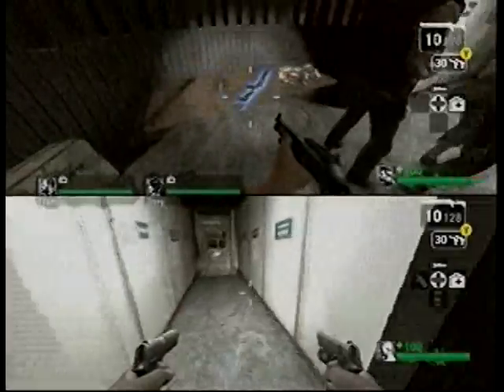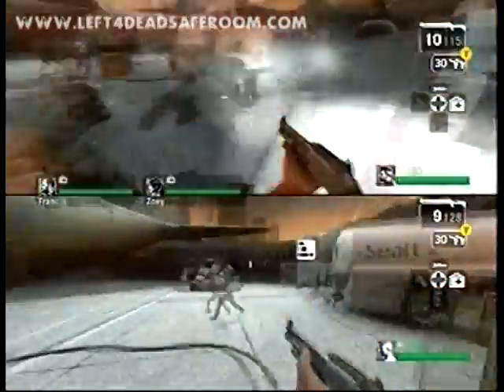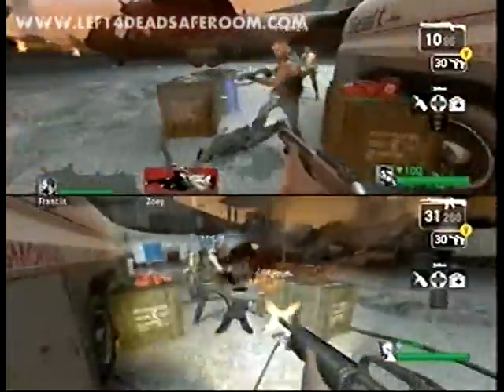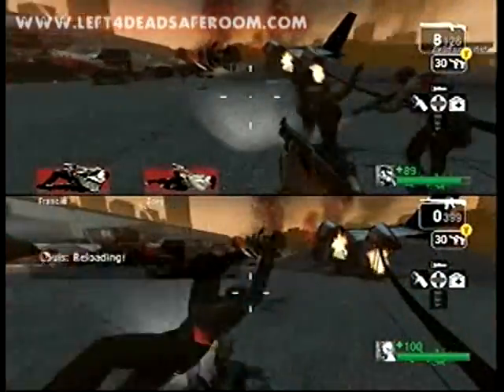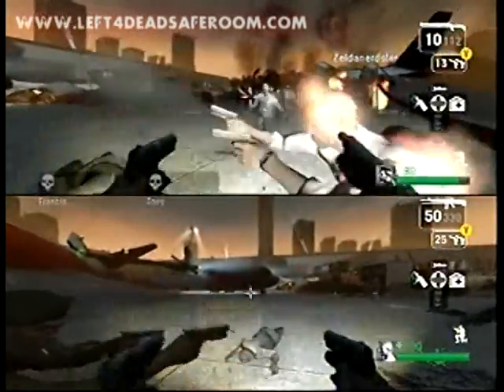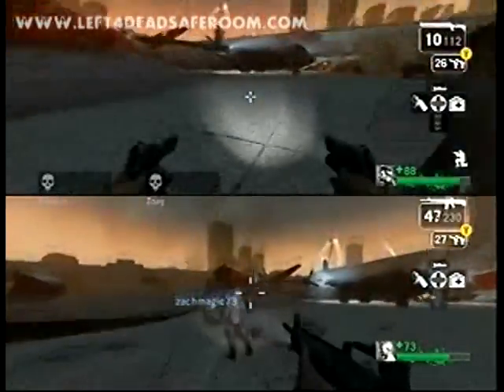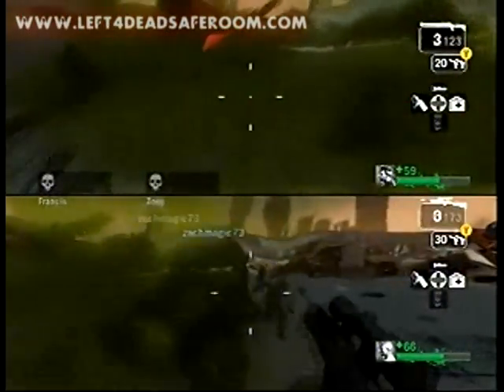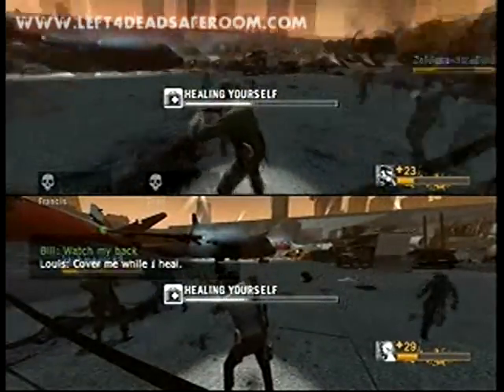Left 4 Dead - Dead Air Finale Glitch - Stuck Tanks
This is the technique we use to beat Dead Air on Expert. It's NOT a Jesus Spot, but it's a way to get the Tanks stuck in one spot so you can easily kill them. We also give a strategy of how to deal with the hordes.